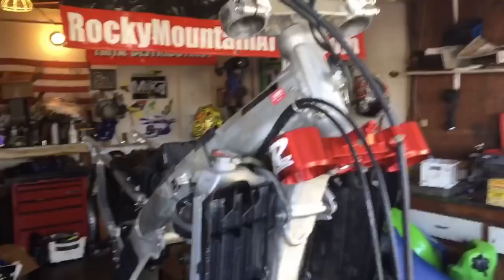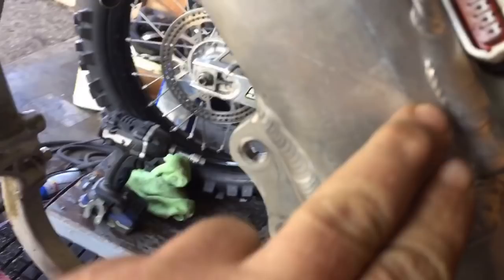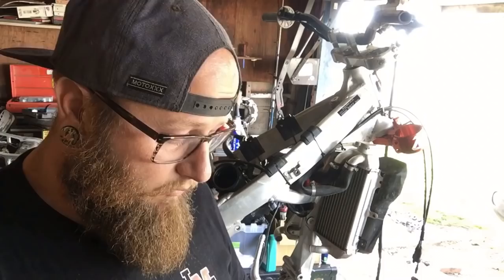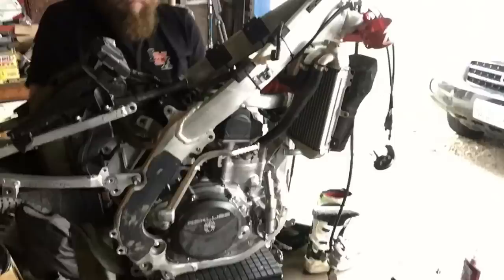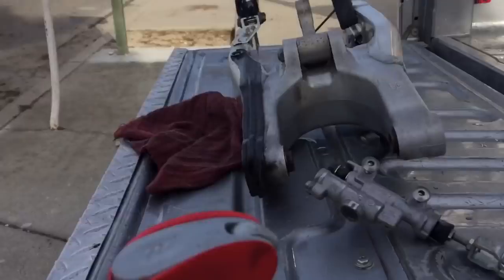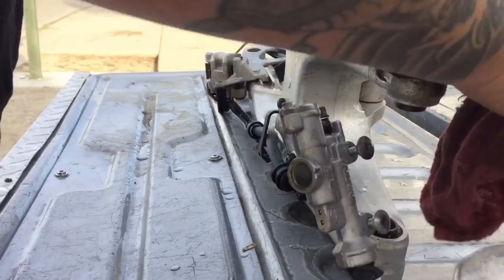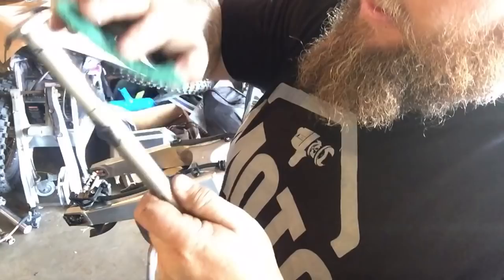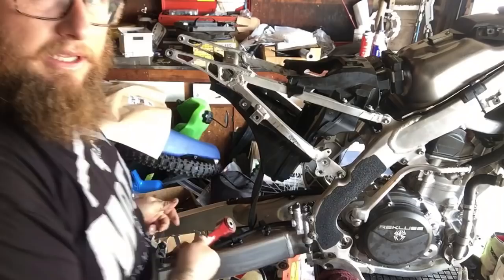2017 CRF450R supercross preparation for Tyler Enticknap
I take you through the steps necessary in preparing the Supercross bike from one week into the next on a 2017 CRF 450 R